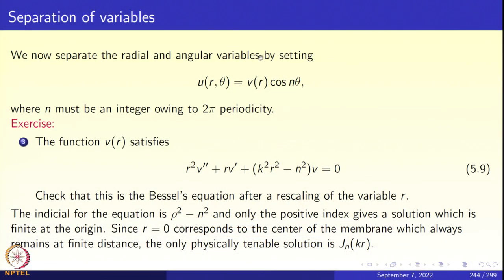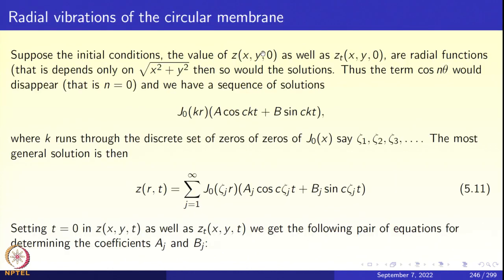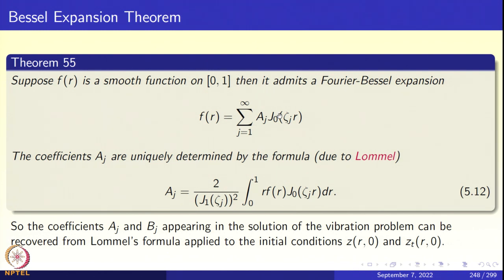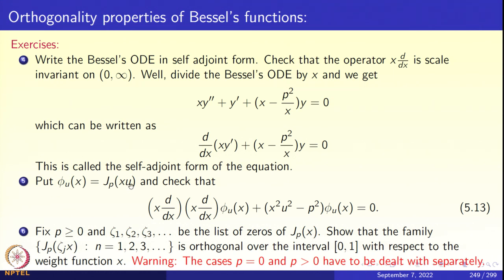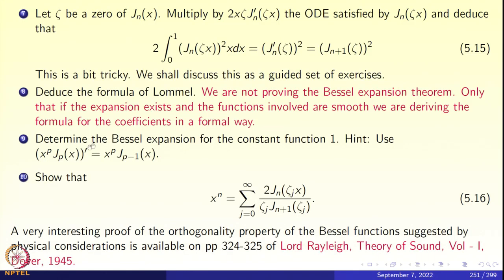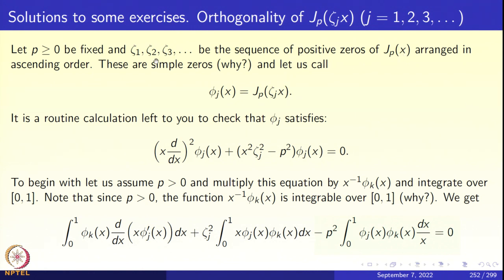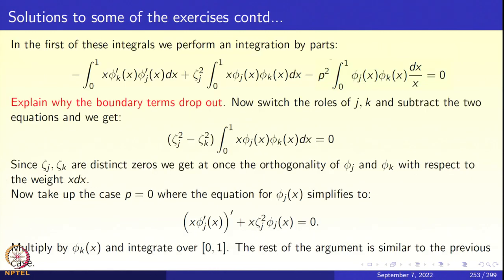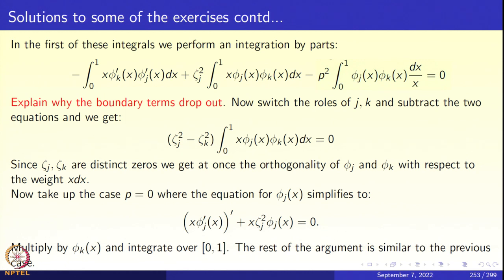Week 6: Lecture 27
Week  6: Lecture 27: Vibrations of a circular membrane